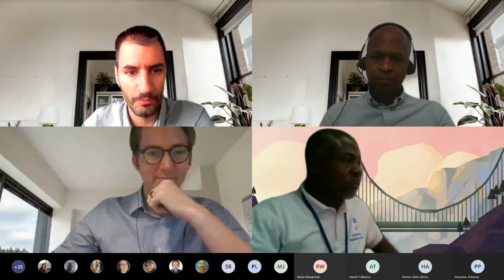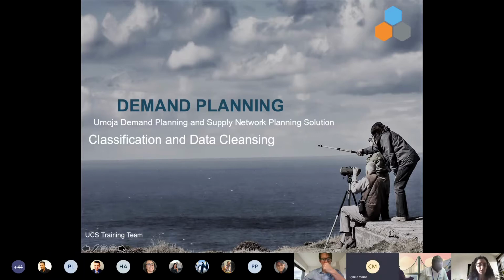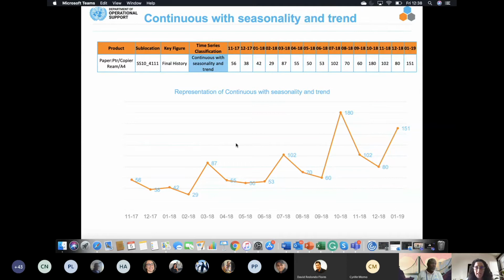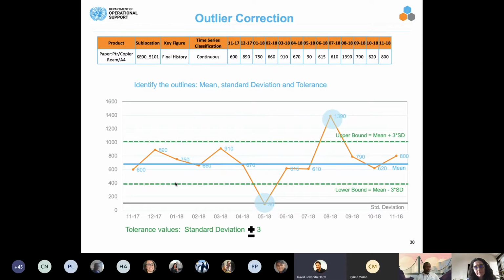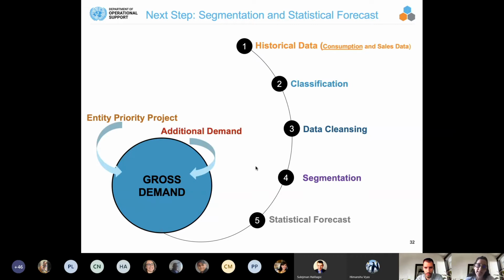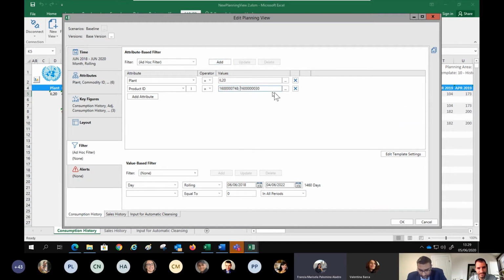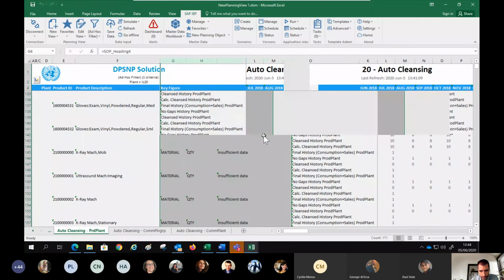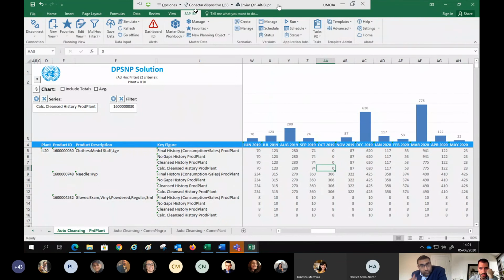Stream session 3:8 SVG GROSS DEMAND PLANNING Classification and Data